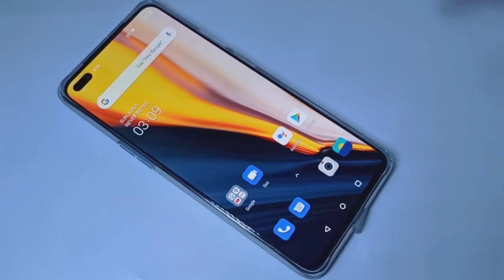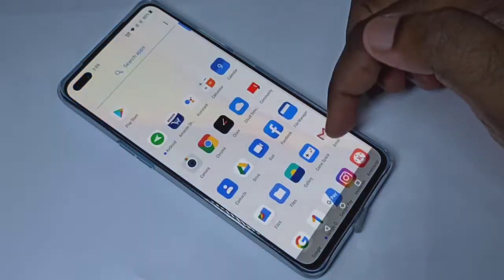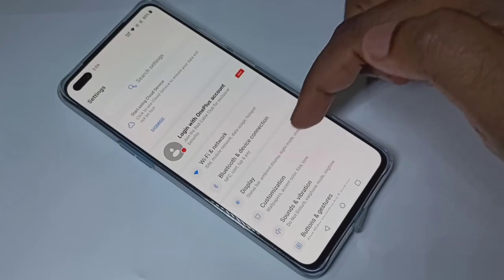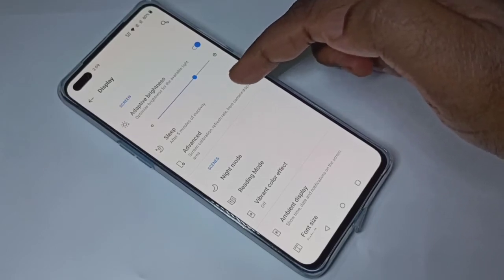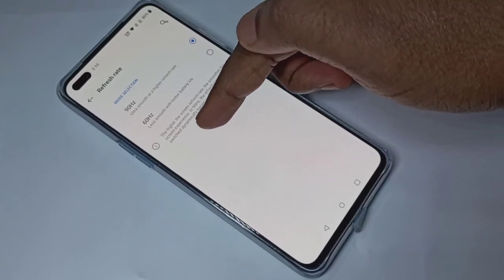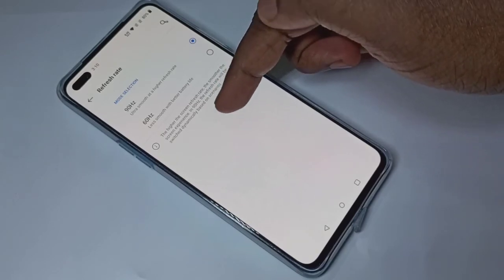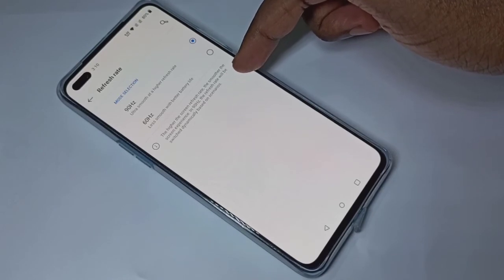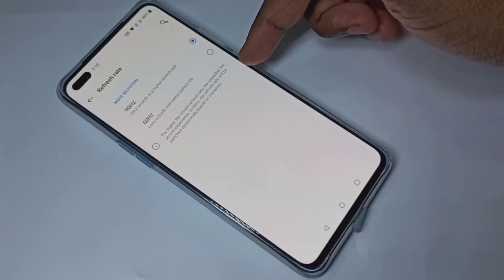OnePlus Nord How to change Screen Refresh Rate 60Hz 90Hz 120Hz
OnePlus Nord
OnePlus Nord Screen Refresh Rate
OnePlus Nord Refresh Rate
OnePlus Nord Display Refresh Rate